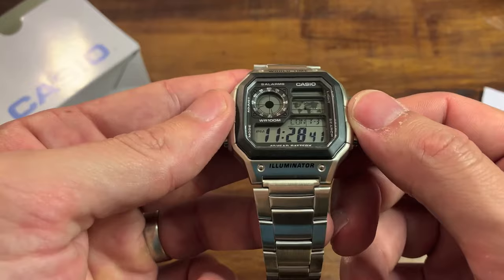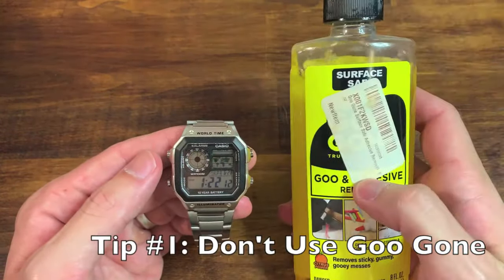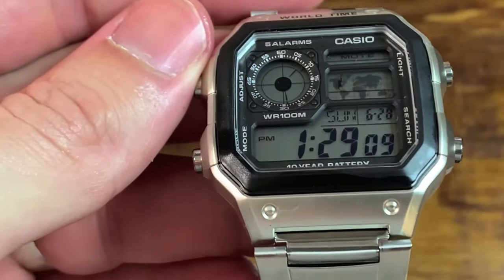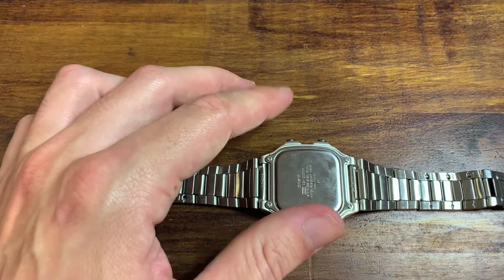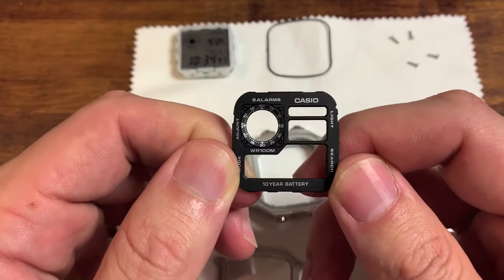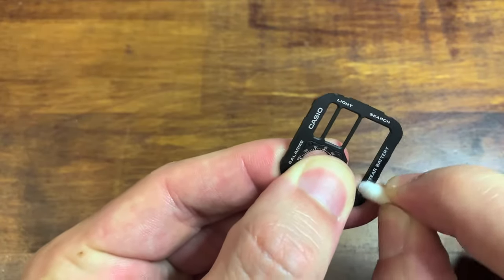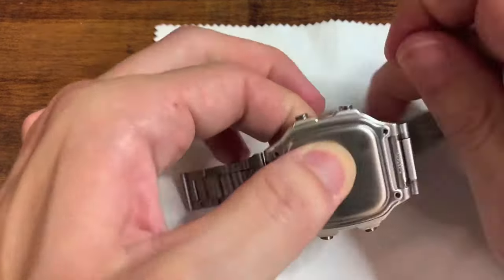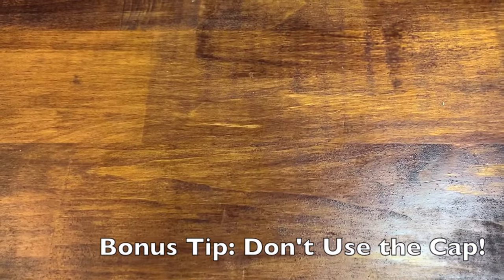Avoid These 3 Easy Mistakes Modding Your Casio Royale.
Here are some top tips so you don't make the same mistakes as I did when modding your Casio Royale, AKA the Casio AE1200WHD. But don't worry, you can do it.